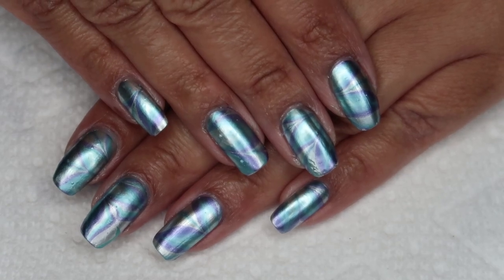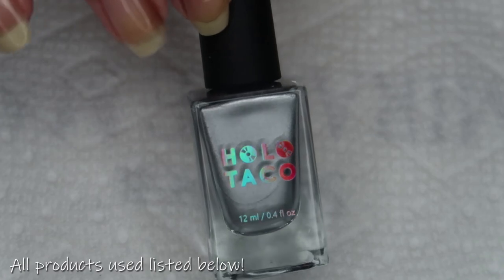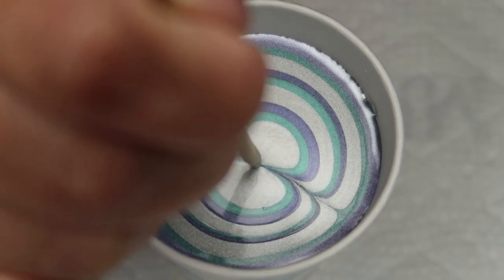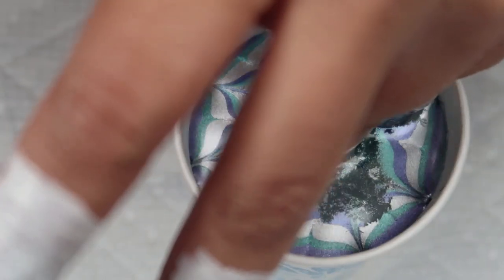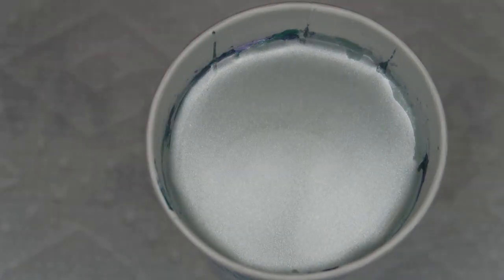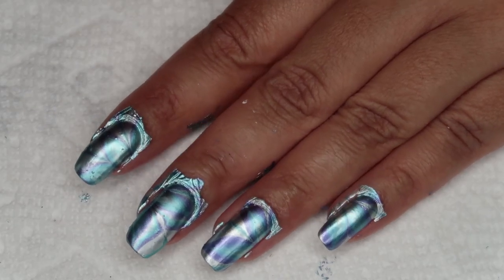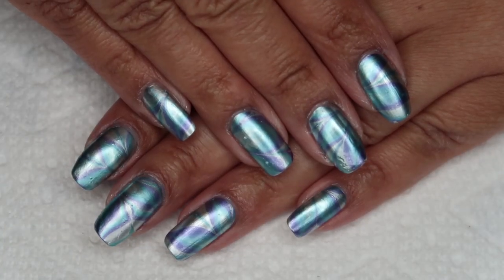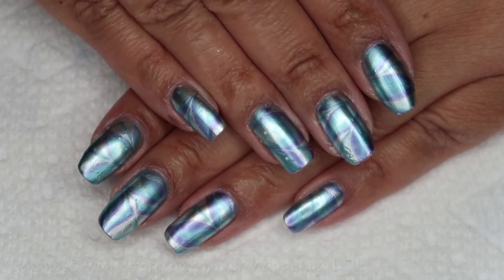Chrome | Water Marble March 2023 #1 | DIY Nail Art Tutorial | MSLP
Today I'll show you how to do this water marble using some of the Holo Taco One-Coat Chromes, which I received as PR.  ▼All products used listed below!▼

-Holo Taco - Quick Dry Base*
-Holo Taco - Iron Violet*
-Holo Taco - Aquafoil
-Holo Taco - World's First*
-5 oz paper cup
-(Optional) Liquid Latex or Tape

►Step-by-Step◄
-Use silver as your base color
-(Optional) Protect around your nails with your choice of barrier
-In your cup of water, create a bullseye using all 3 chromes
-Using an orange stick, draw in your design and then carefully dip in your nail(s)
-Clear any excess polish from the surface and the slowly pull your finger(s) out
-Remove protection if used, clean up around the edges with a small brush dipped in acetone & you're done!
(Top coat is optional for this design)